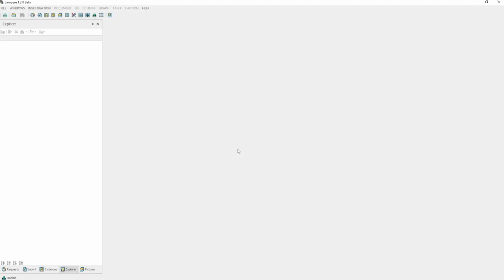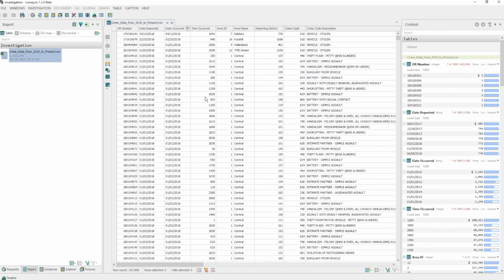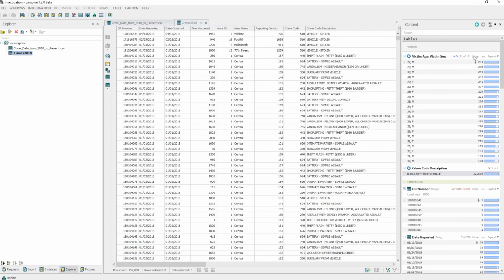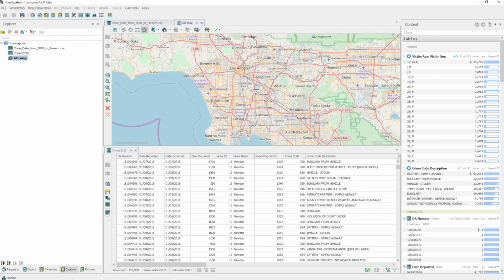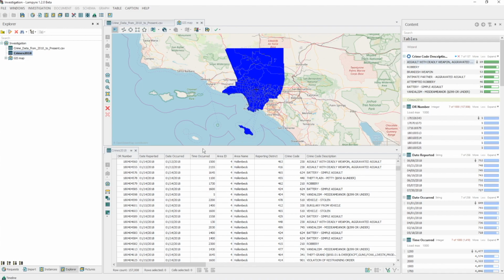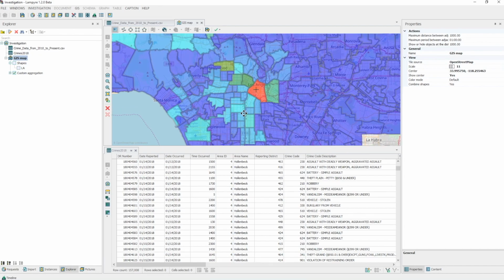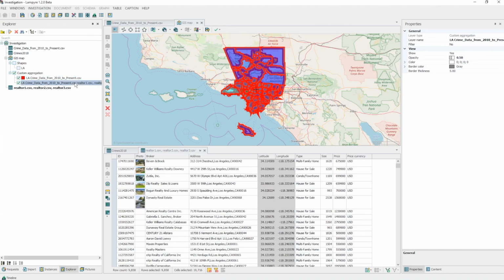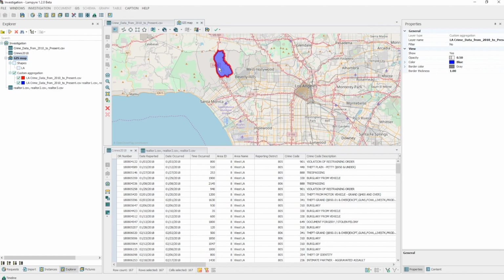Lampyre tutorial #1 - Crime analysis. How to conduct statistic analysis and visualize data on a map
Now we will make a statistic analysis of criminal activity in Los Angeles since 2010 and of real estate data costs in the same city. We will also correlate the results and show you what we can get from it.

We'll be working with location info and see how such data may be visualized and filtered on and by a map.

1:10 Launching Lampyre in standalone mode
1:20 Creating new investigation
1:40 Importing data to investigation
2:20 Working with the Content window
4:05 Building statistics by the chosen crime type
4:55 Working with map
5:10 Using cross-module feature for intersecting data in different visualization modes (map, table)
7:10 Viewing crime statistics by city districts
7:30 Visualizing the results on map
7:40 Importing .KML format shapes
8:10 Creating an aggregated by number of crimes layer
9:00 Importing data on real estate prices
9:58 Creating an aggregated by average real estate price layer
11:03 Visualizing the correlation of crimes and real estate prices data